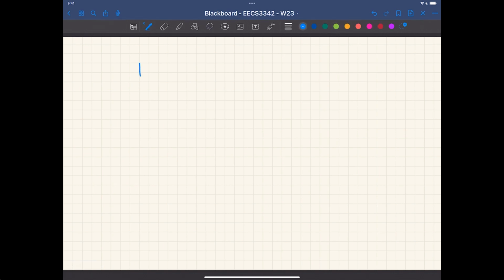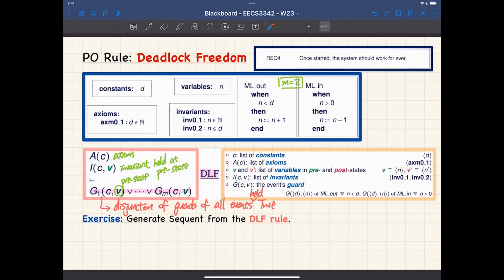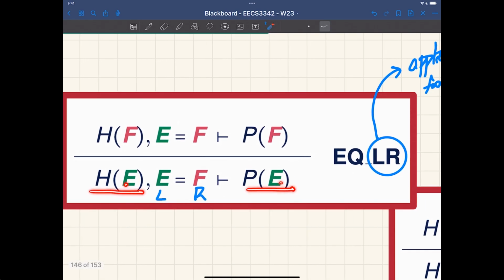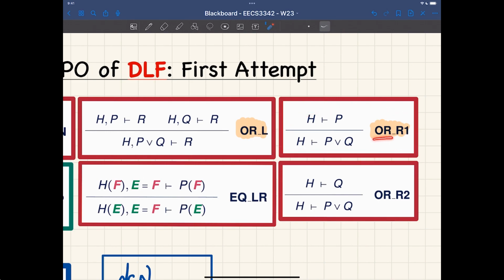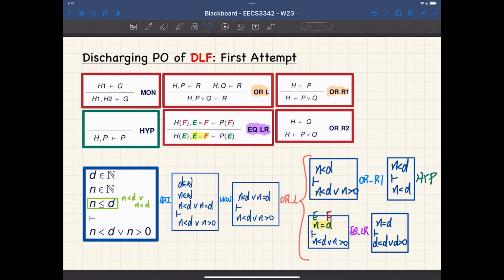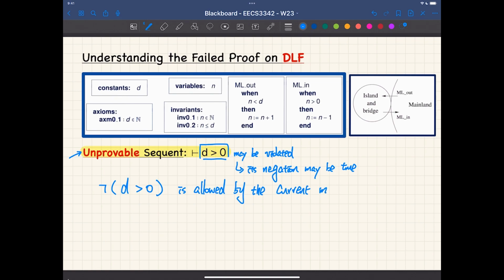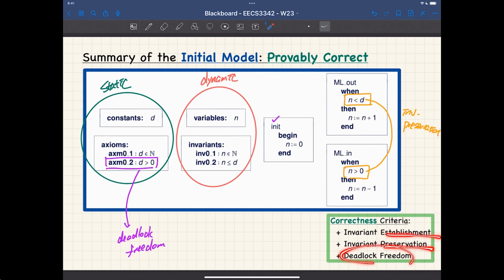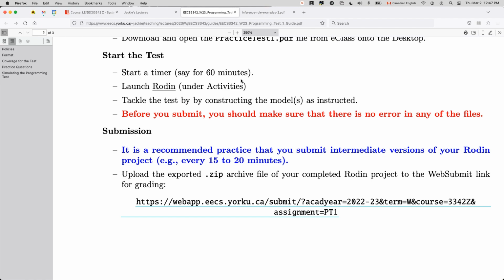[HD] EECS3342 W23 - 2023-03-02 - Process of Proving Model Correctness, Deadlock Freedom (DLF) PO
Roadmap of Lecture
00:00:27 - Iterative Process of Proving Model Correctness
00:04:59 - Formulating Deadlock Freedom (DLF) as a Sequent
00:13:49 - Comparing INV Establishment, Preservation, Deadlock Freedom
00:16:45 - Example Inference Rules - 2
00:28:11 - Discharging PO of DLF: First Attempt
00:53:03 - Interpreting the Unprovable Sequent for DLF
01:03:59 - Summary of Initial Model
01:08:00 - ProgTest1 Guide Walkthrough